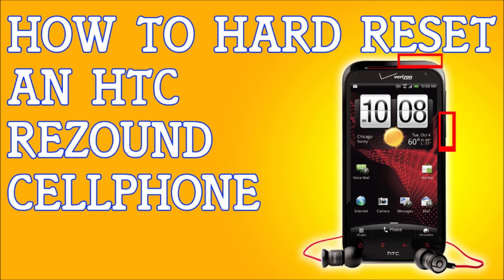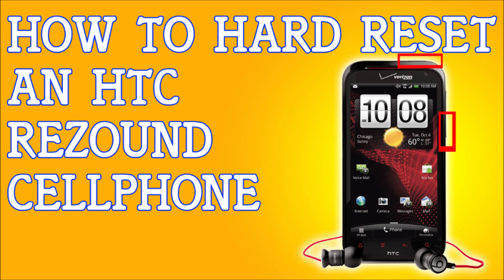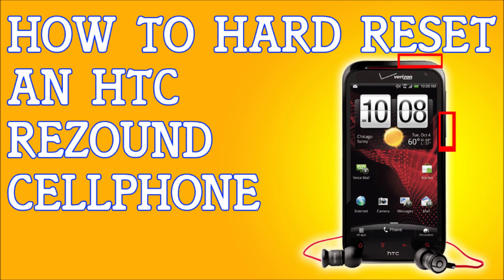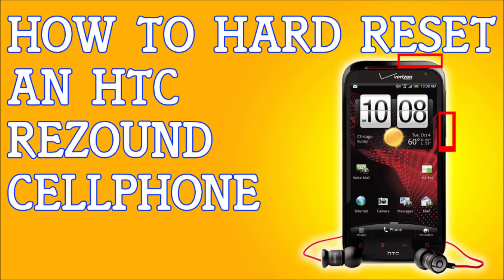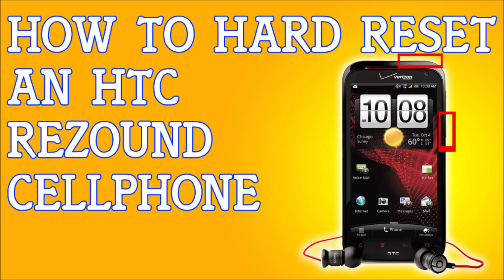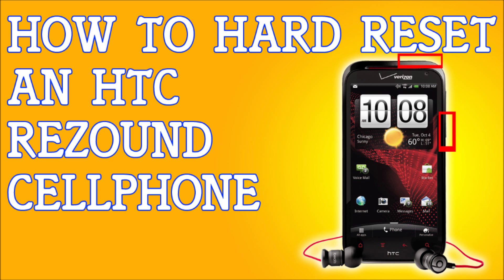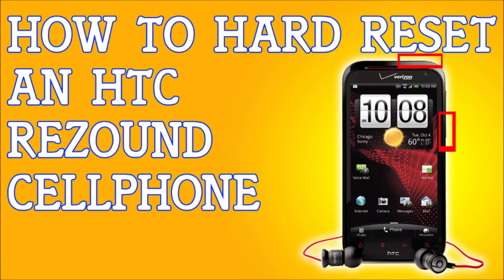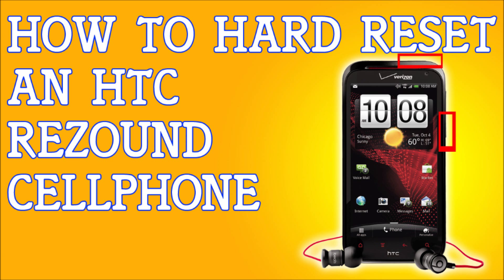How To Hard Reset A HTC Rezound Forgot Password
If you've forgotten your password, then hard master reset it back to default factory settings. This will wipe clean your cellphone, so back it up. Pattern lock screen my Android cell phone. Phone restore video tutorial unroot